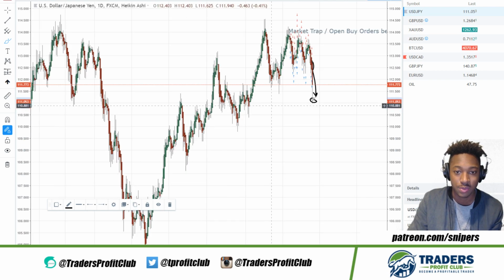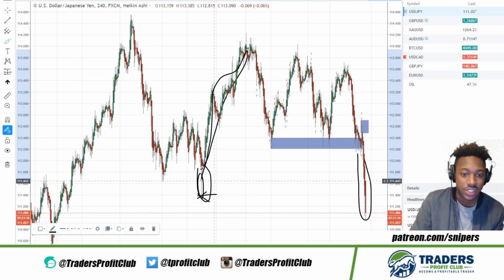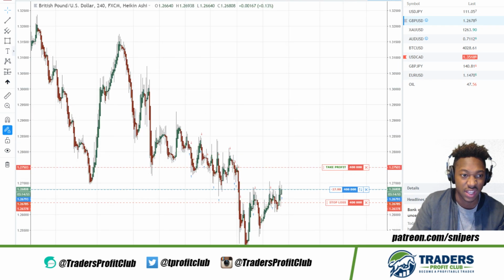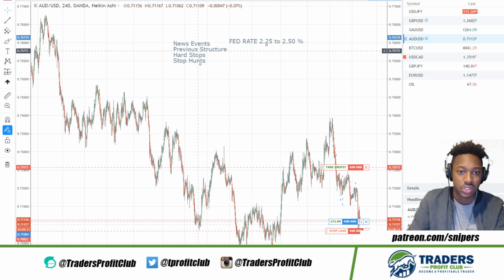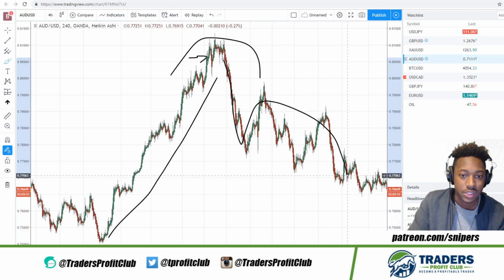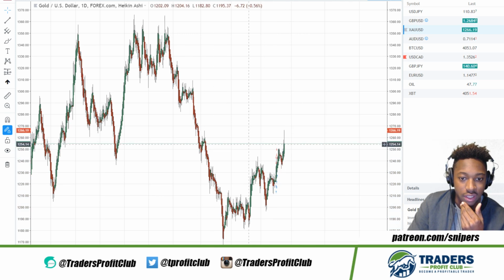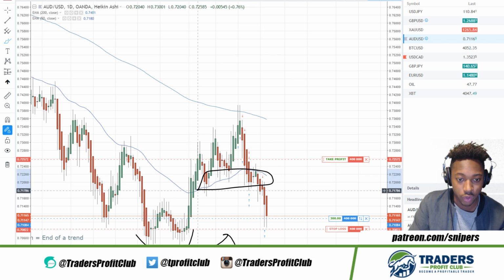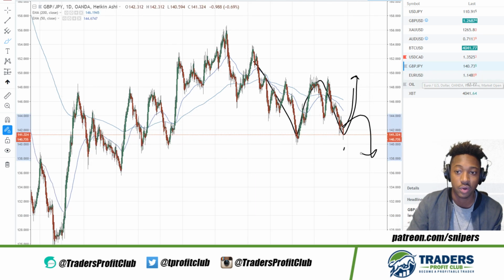US dollar pressured - Risk appetite suffers as FOMC disappoints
Hey guys, today we are going over market moves due to FOMC update. Where will price head next and what pairs are effected the most.

🚀Join Traders Profit Club DISCORD! (Daily Signals with Forex, Stocks, Futures, Options, and Crypto)

Video Timestamps:
00:01 - Intro

►CONNECT!

Books & More
►REFRENCES!